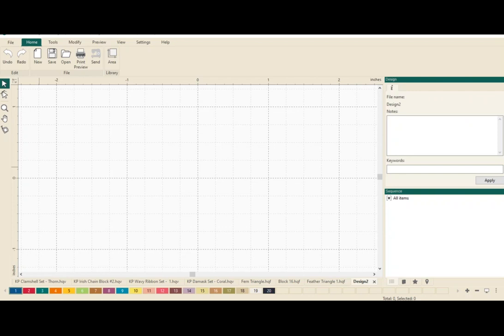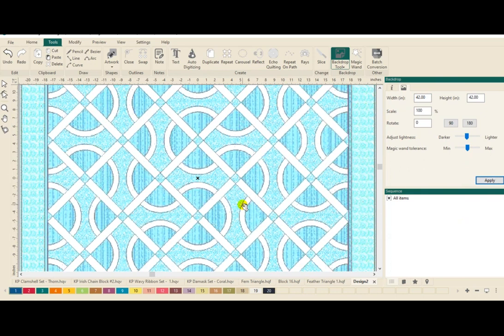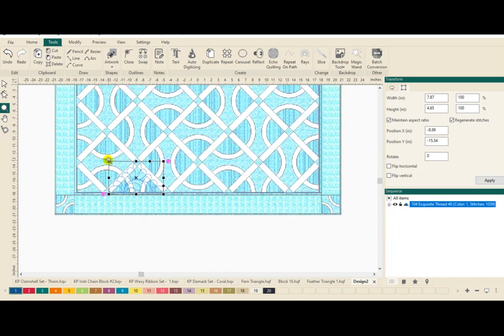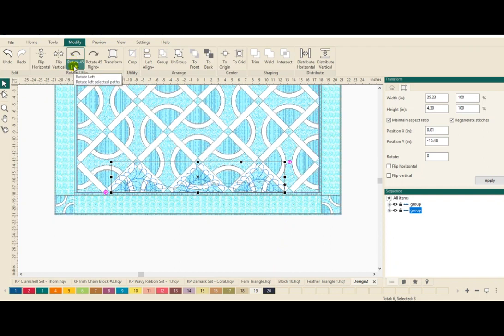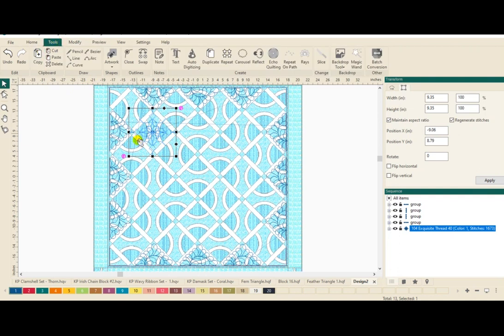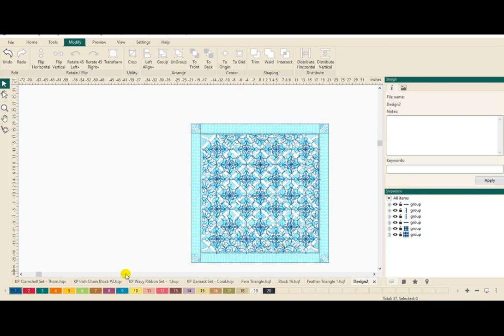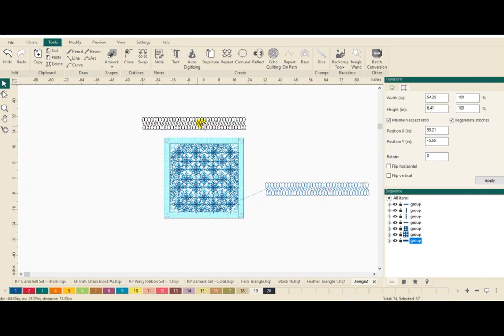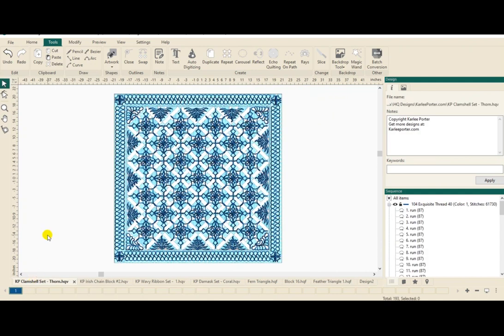Pro-Stitcher Designer - Quilt Layout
Learn how to layout quilt designs on a backdrop of your next quilting creation!  See how easy even a custom layout can be!

Want to learn more?  See my new Lesson Guide for Pro-Stitcher Designer and recorded Class on my website, available 24/7.